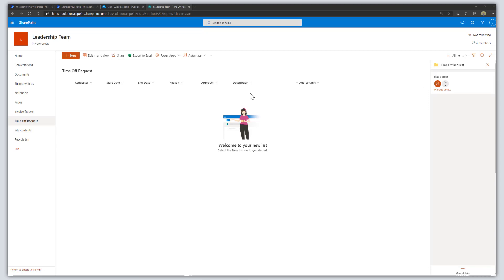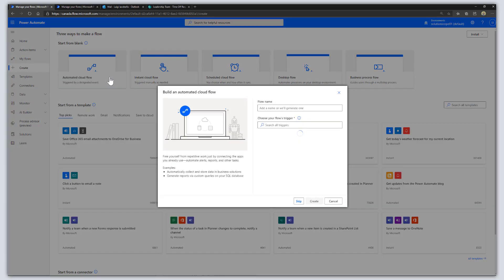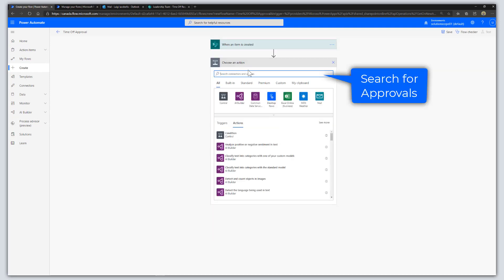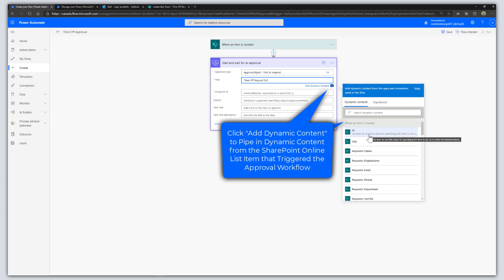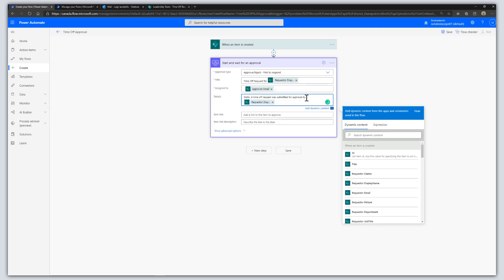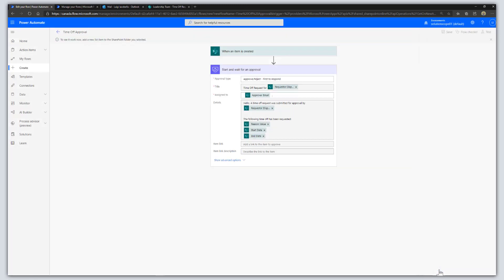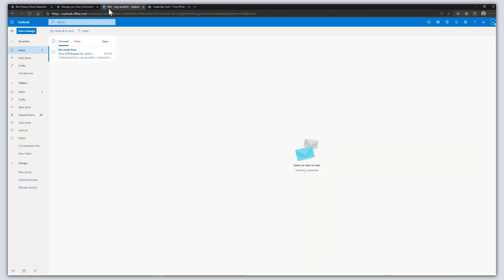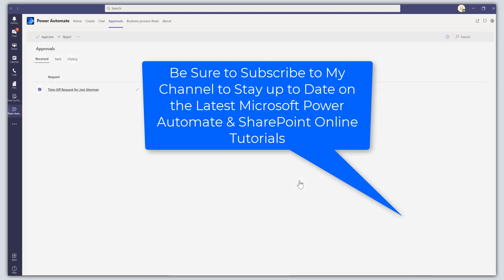How To Create An Approval Workflow in Microsoft Power Automate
This tutorial will show you how to create an approval workflow in Microsoft Power Automate. Specifically, this tutorial will show you how to create an approval workflow that is triggered when an item is created in a SharePoint Online list. This tutorial will use the Microsoft Power Automate Approvals connector.